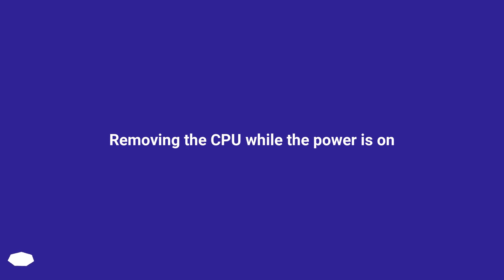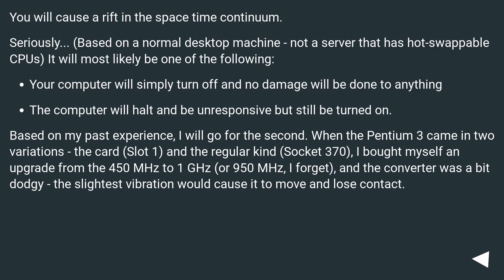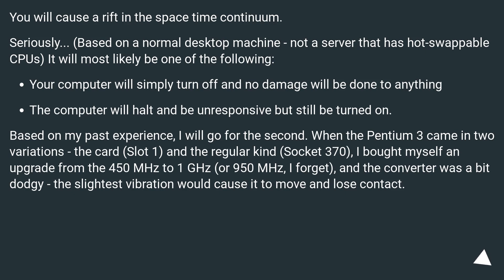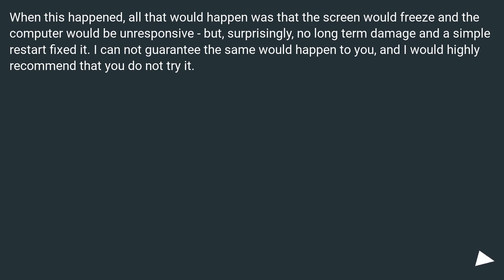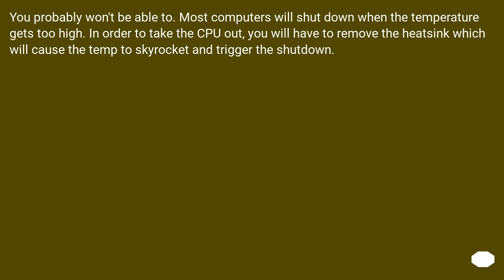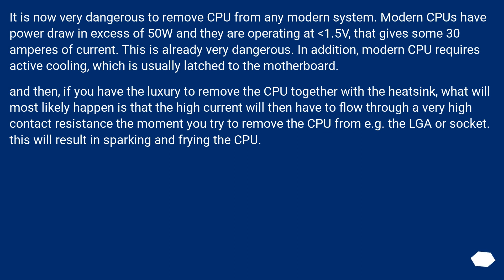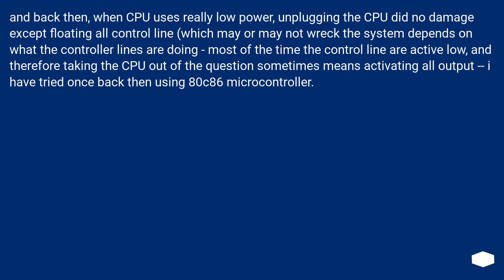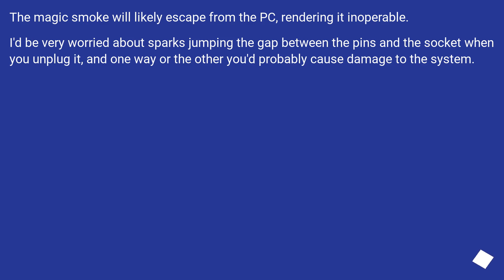Removing the CPU while the power is on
Chapters
00:00 Question
00:23 Accepted answer (Score 33)
01:34 Answer 2 (Score 25)
01:58 Answer 3 (Score 9)
03:16 Answer 4 (Score 7)
03:39 Thank you